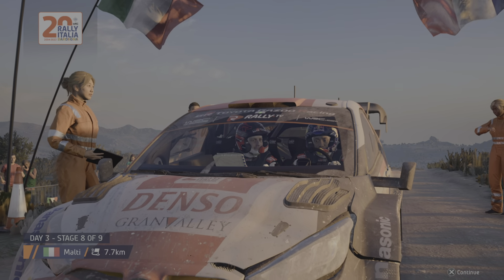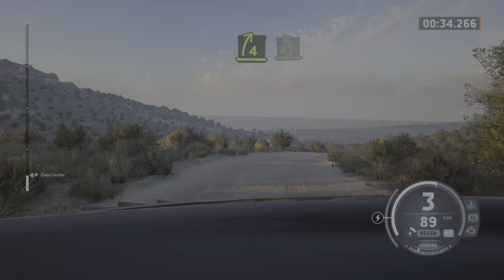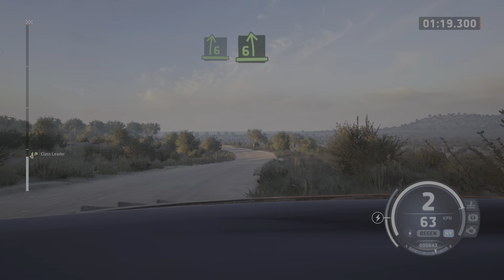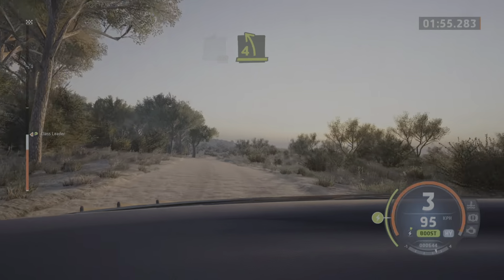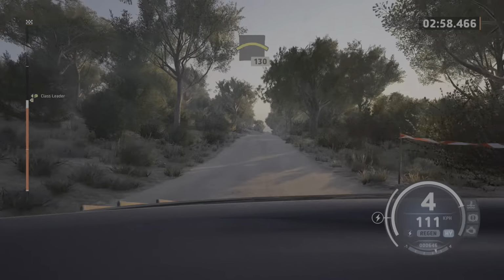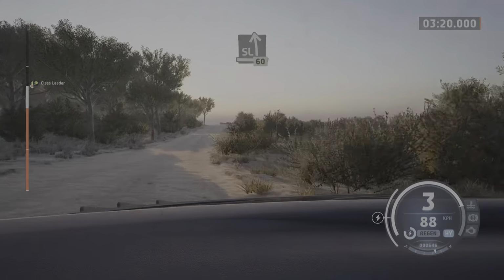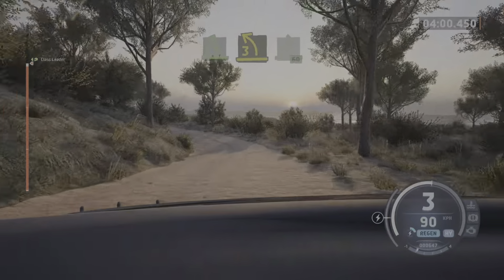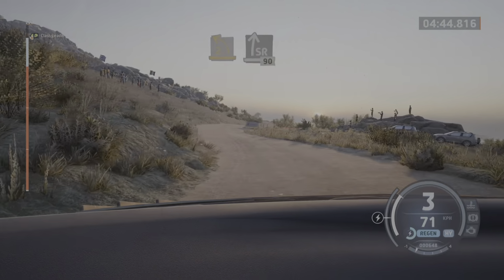EA SPORTS WRC (Italy stage 8 - Malti)